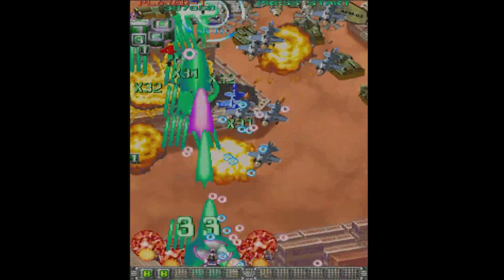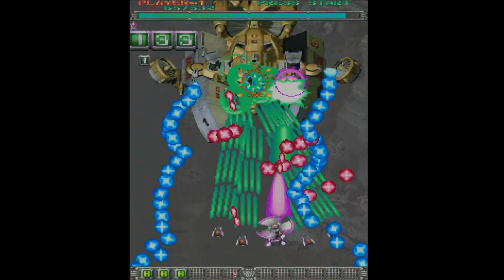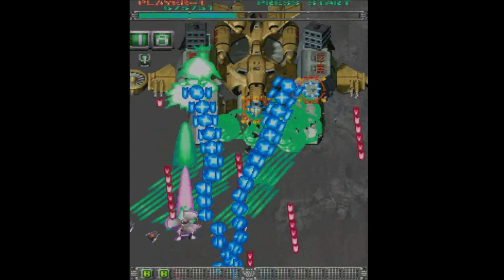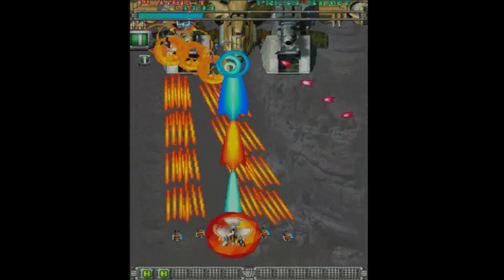Ketsui: Kizuna Jigoku Tachi - Bullet Hell Shmup Perfection from CAVE - IGS PGM Palooza!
It's Ketsui time! Because one amazing CAVE shmup deserves another. In classic CAVE fashion we have another TATE shmup that has projectiles flying in every direction in some of the most visually intense patterns I feel like the devs at CAVE ever made. Another retro gaming classing from the kings of the arcade shmup genre!

Mike Puelinckx, Shad Uttam, Dan L and James Mann!

Welcome to IGS PGM Palooza!

When it comes to arcade boards that really show off what 16 bit art can do everyone always thinks of the Neo Geo but did you know IGS had a VERY similar arcade board with the PolyGame Master? It's retrogaming goodness!

Up next : Ketsui: Kizuna Jigoku Tachi! Sure we've been covering a LOT of CAVE shmups on the PGM series but Cave made retro gaming magic when it came to the shmups on the PGM. They are everything you want in a bullet hell shoot em up; amazing graphics, a killer soundtrack and hard as nails difficulty. Its retrogaming magic!